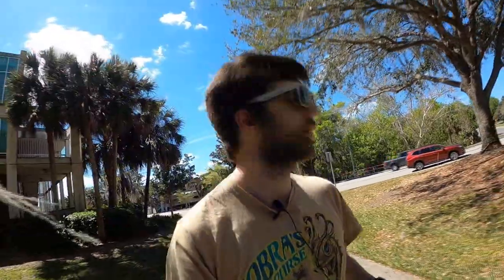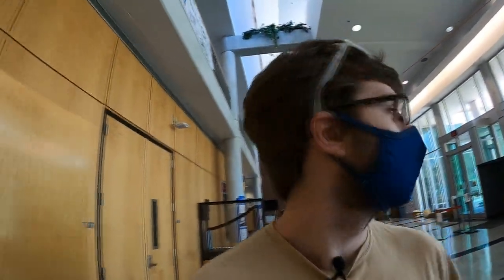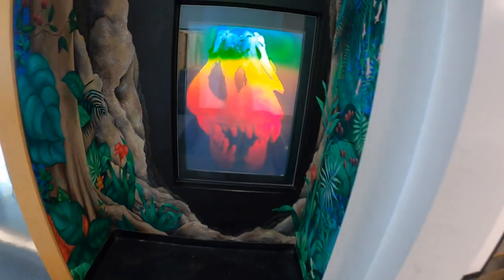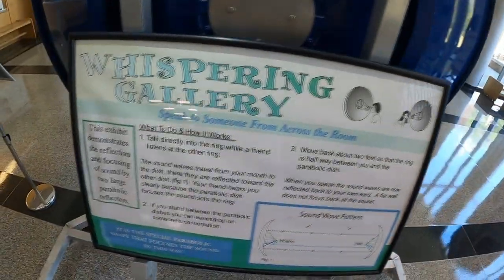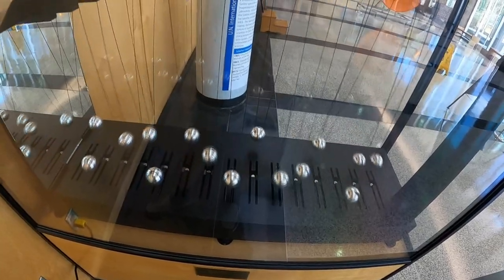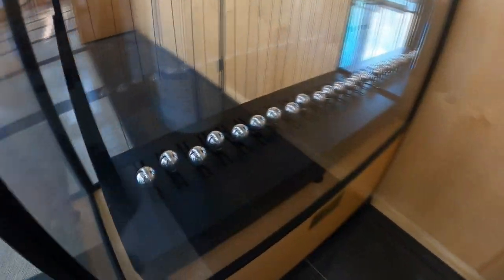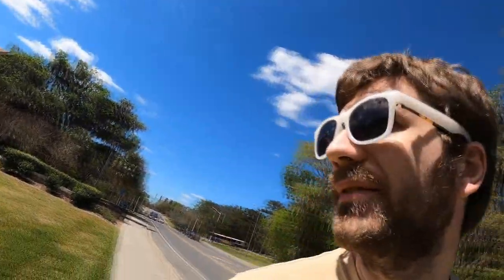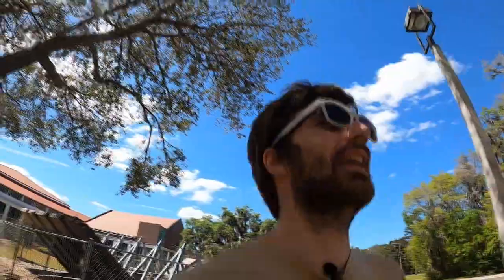Tour Of UF Physics Lobby Demonstrations | Where In The World Is Dan?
I take my bus to Gainesville and take a look a the Physics building demonstrations like their chaotic pendulum